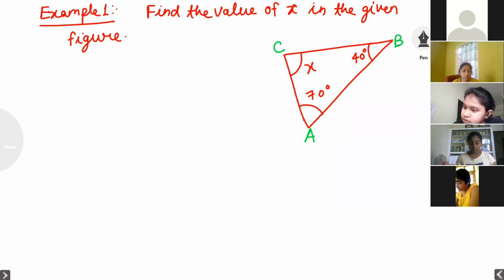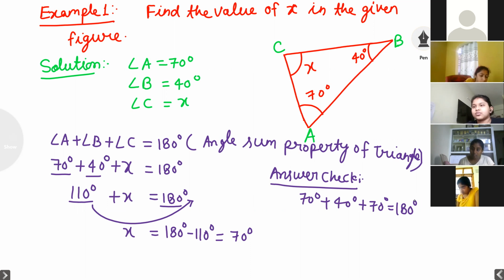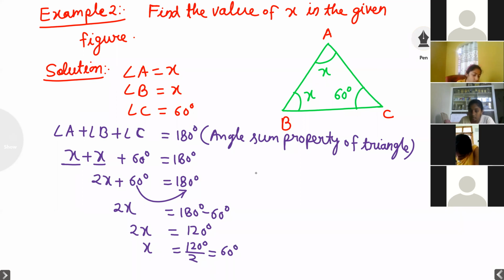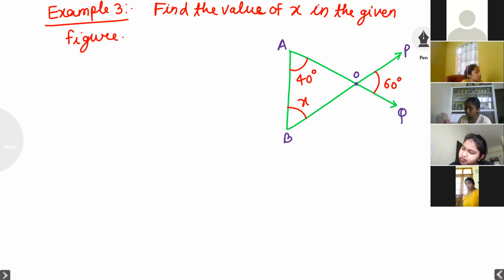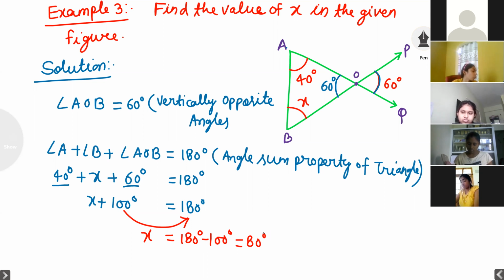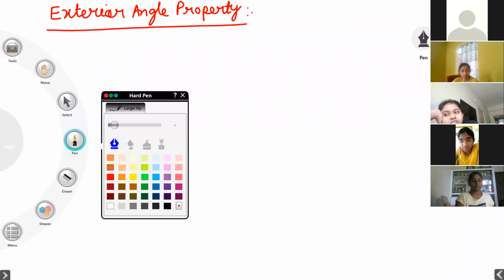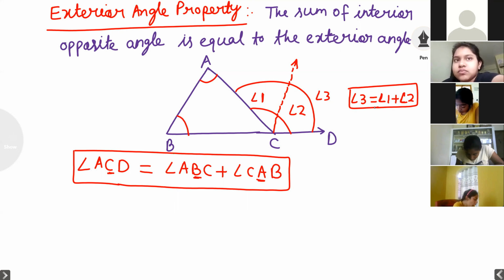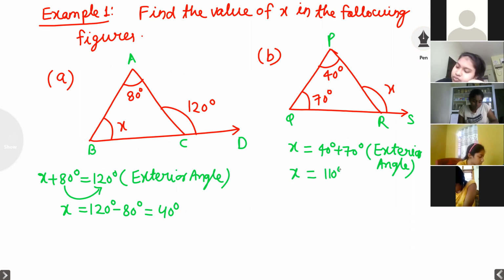Grade- 7_Maths- Triangles- 28/09/2020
Angle sum property of Triangle and Exterior Angle Property